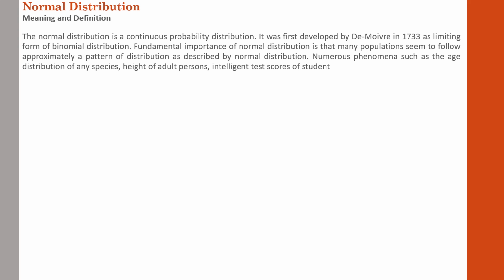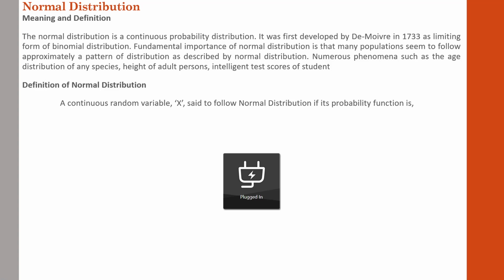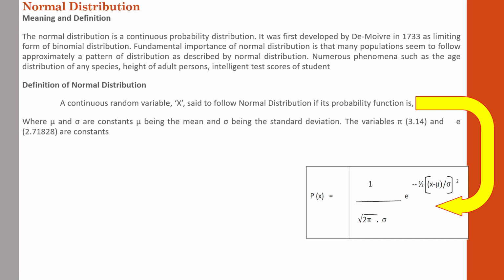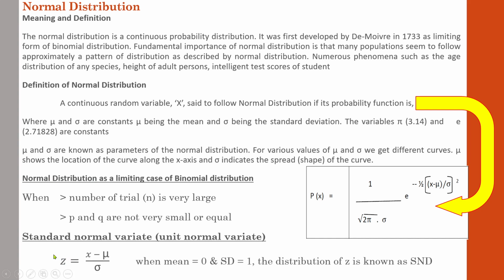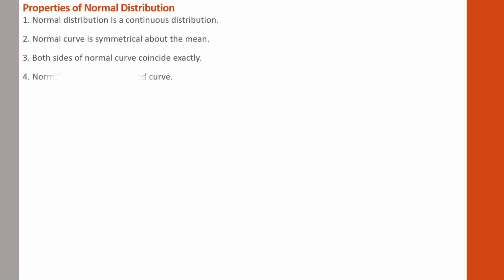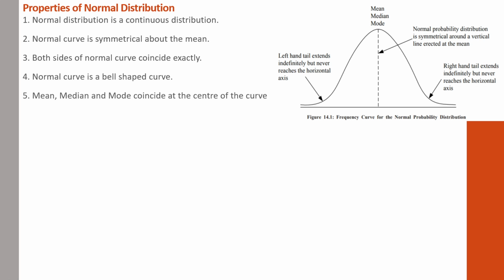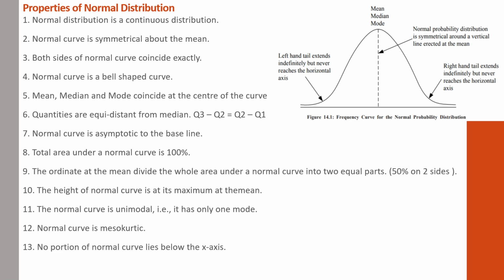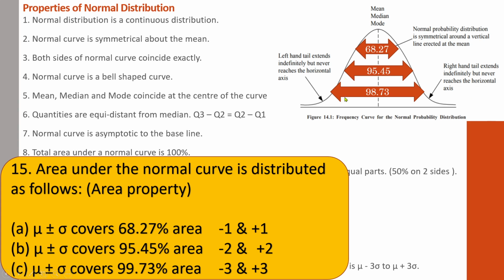Quantitative techniques for business 45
Normal distribution-concept, meaning, definition, normal distribution as a limiting factor, standard normal variate, properties